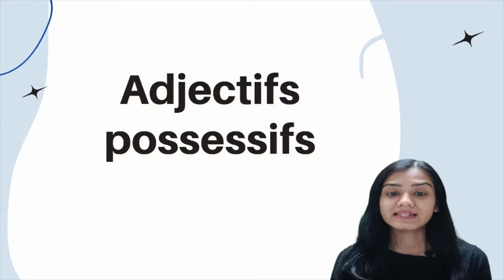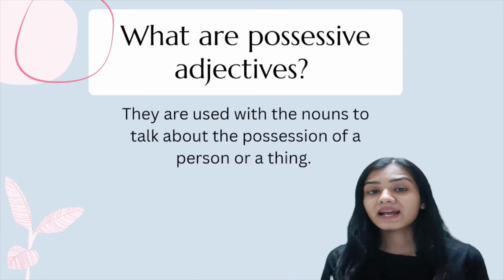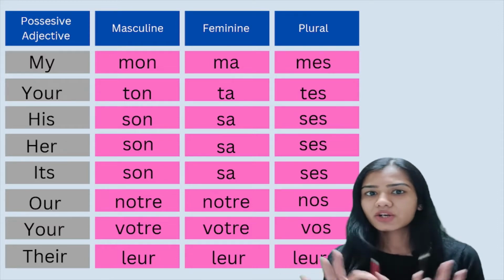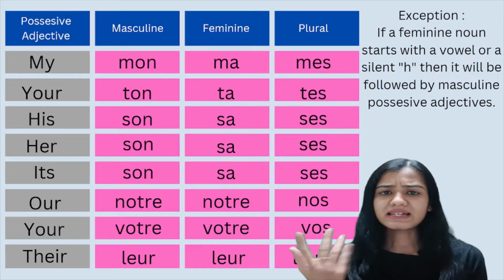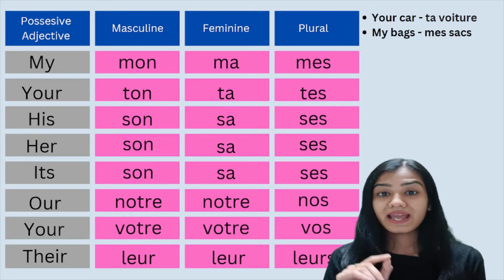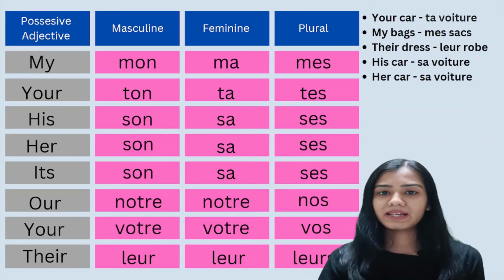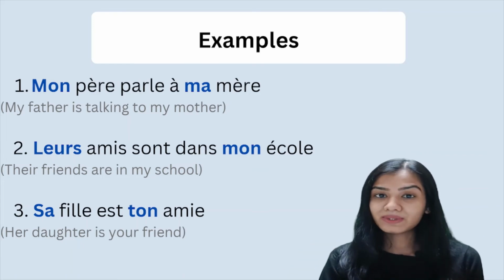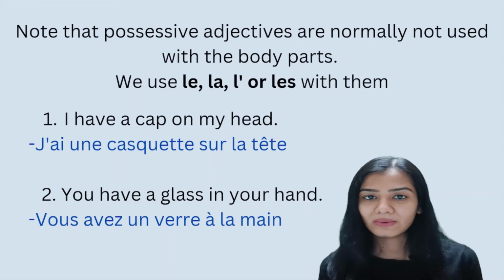Les Adjectifs Possessifs || Possessive adjectives in French mon, ton, son, notre, votre, leur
Learn how to say my, your, his, her, our, their and so on in French
This video also includes a short exercise which will help you out in improving your knowledge on using the interrogative adjectives.

In this video you will learn :
1. What are possessive adjectives
2. How to use possessive adjectives in French
3. Mon, ma, mes, ton, ta, tes, son, sa, ses in French
4. Exceptions in possessive adjectives
5. A small exercise on possessive adjectives in French